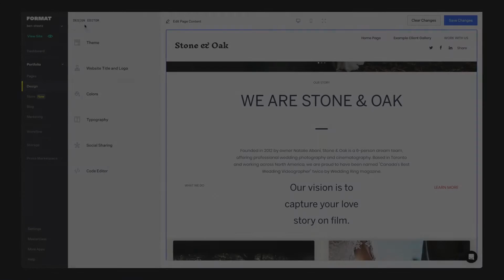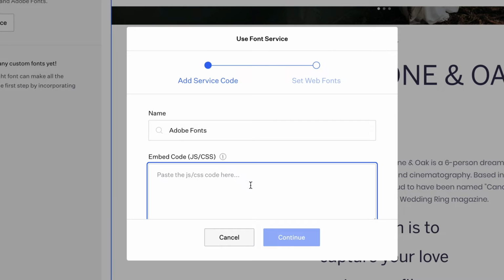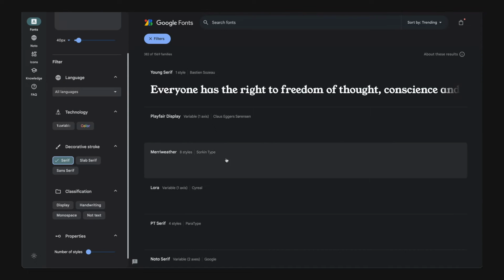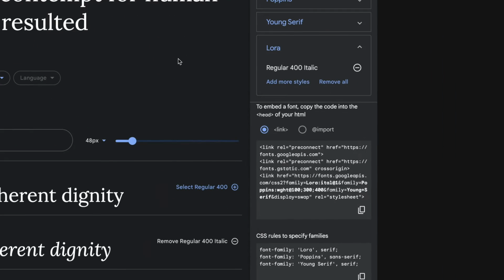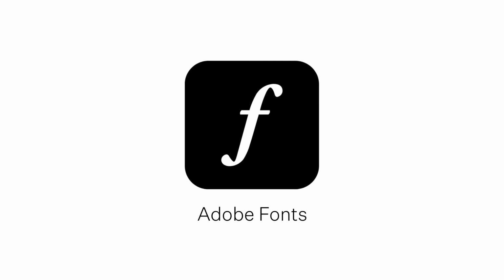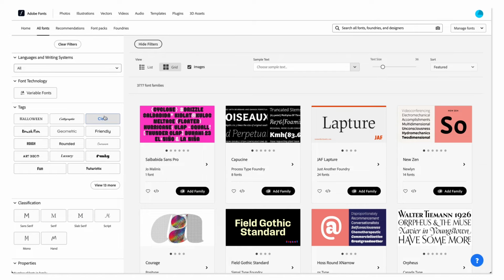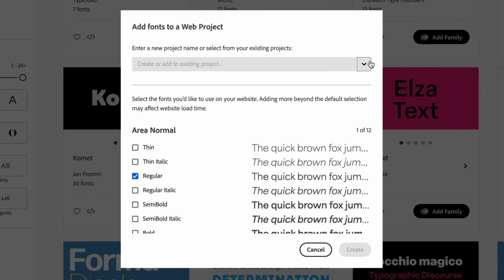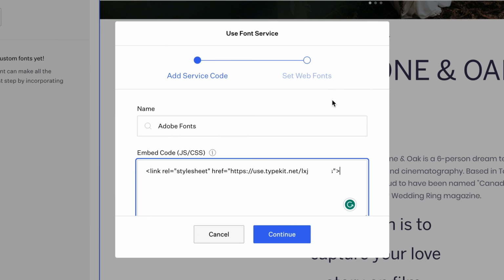Enhance Your Website's Branding with Custom Fonts on Format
Your website's typography is a crucial aspect of your unique brand identity. In this video, we're excited to introduce a game-changer for Format users: the ability to add your own custom fonts to your website. With custom fonts from Google and Adobe, you can maintain a consistent and distinctive look across all your online platforms. We'll walk you through the simple process of adding your custom fonts to the Format design editor. Please note that this feature is available for Pro and Pro Plus plans.